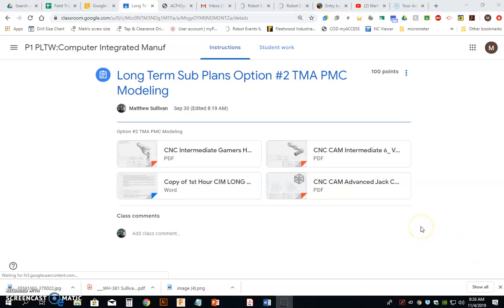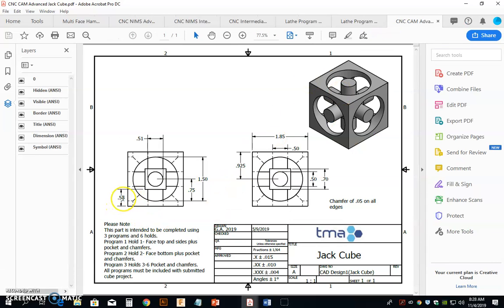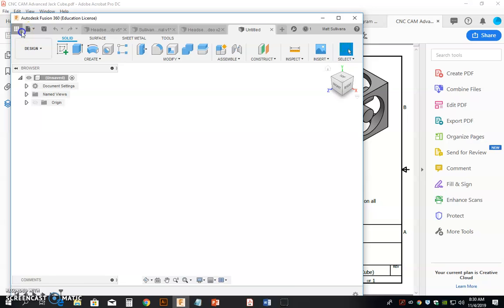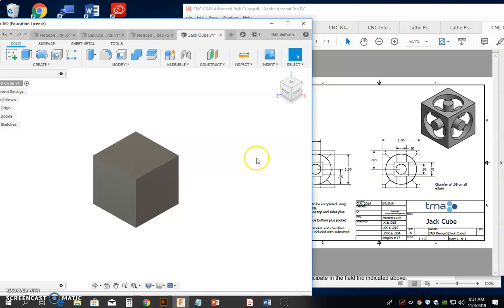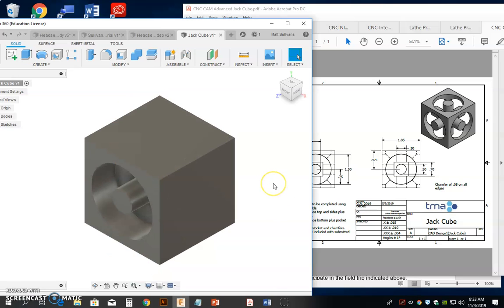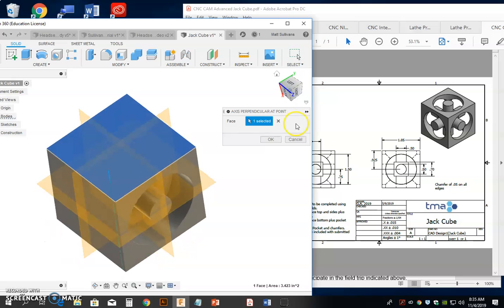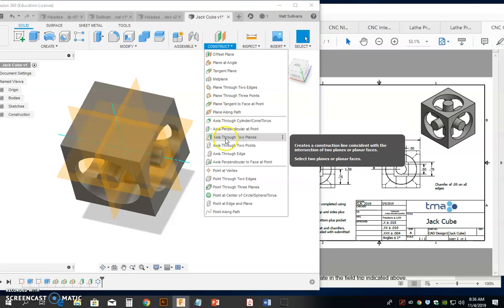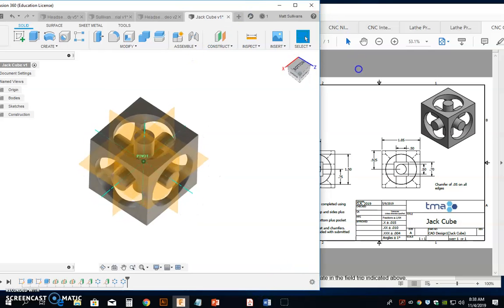Jack Cube Circle Pattern PMC TMA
Using Fusion 360 to model Jack Cube